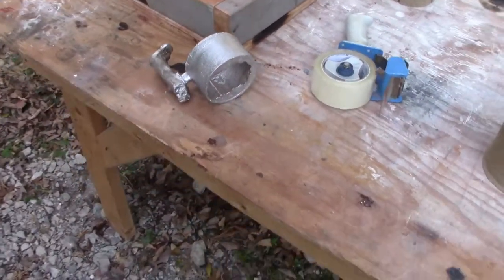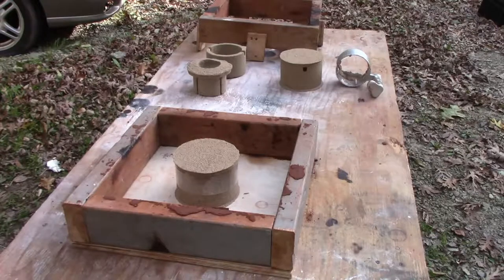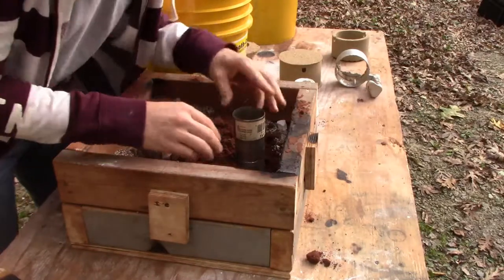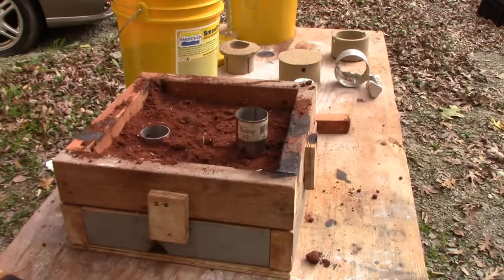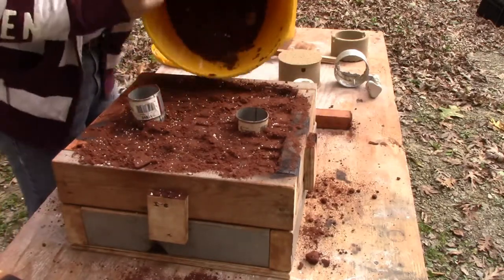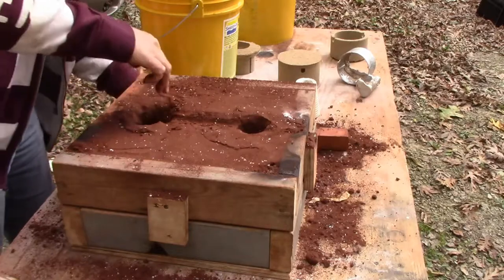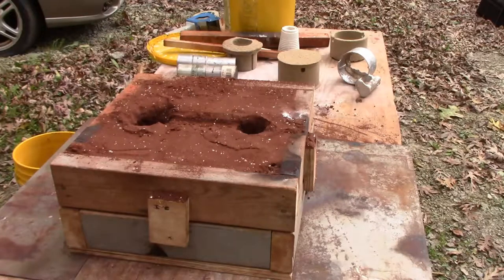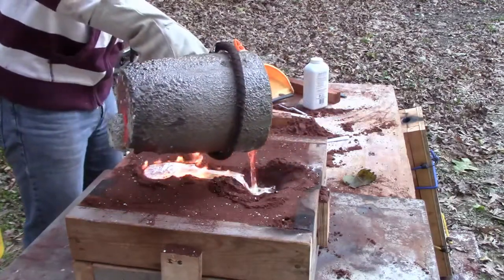Aluminum Casting Head Light Model T Gokart: GKG Vlog October 2019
Aluminum Casting a Model-T Go Kart Light.  In this video we are casting a light can for a Model T Go Kart.  We use Sodium Silicated sand or Urethane Bound sand for cores.